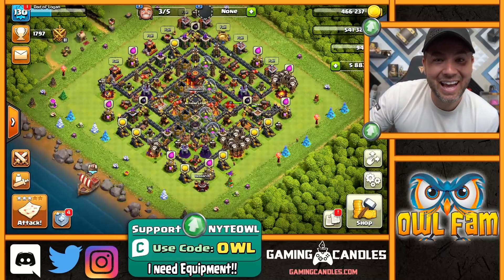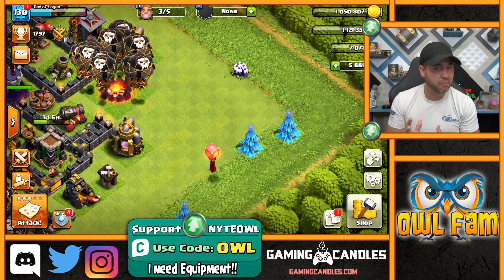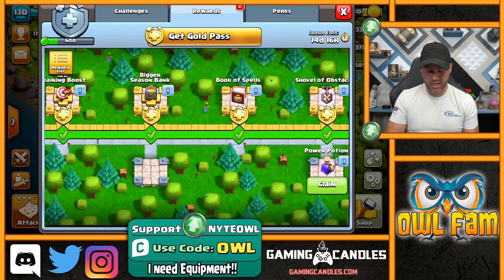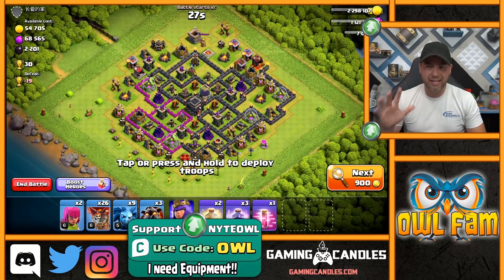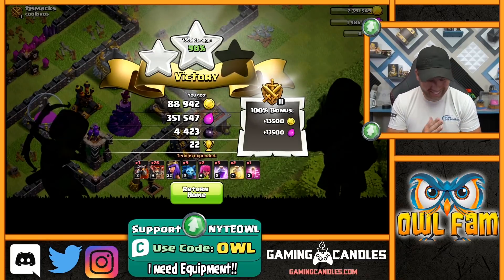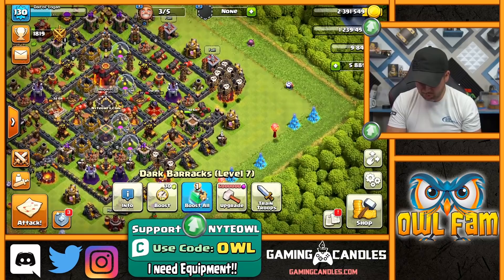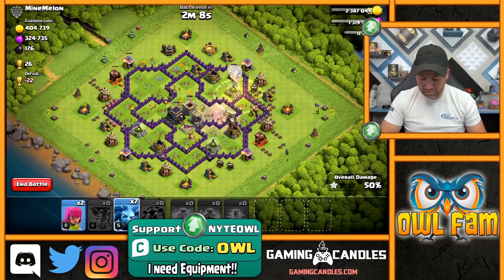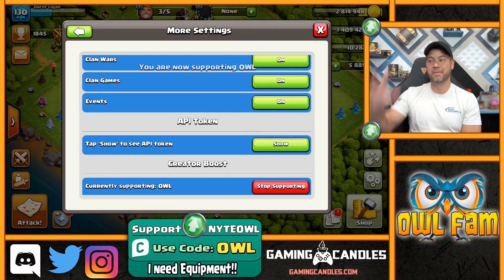BEST Strategy for Town Hall 10 with LAVA LOON - Don't Choke!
Lava Loon is unstoppable in Clash of Clans!!

In this Video we are going to be showing you how I run Lava Loon in Clash of Clans and the number one way I can make this the BEST attack of the century! This is going to be the only way I know to make lava loon work, get dark elixir.

Support ME:

Become a MAIN CHANNEL MEMBER! Sweet Perks!

I usually stream 3 times a week and am currently over on D-live

About Me ►

I love Supercell and all Supercell games. They are super fun for the family and kids to play and I am currently striving to create fun entertainment for everybody watching my videos. I would love to make the best possible viewing experience in Brawl Stars, Clash of Clans, Hay Day Pop, and Clash Royale on the internet. Our goal is to play fun challenges, Laugh, Have a good time, and above all else, Celebrate Family!